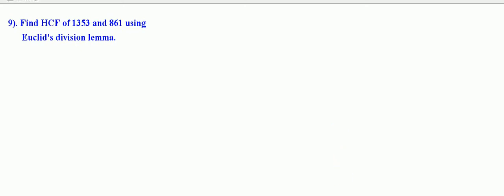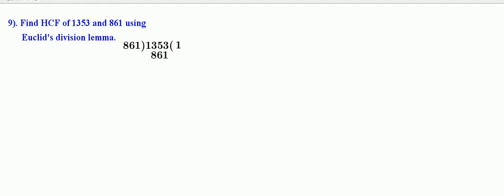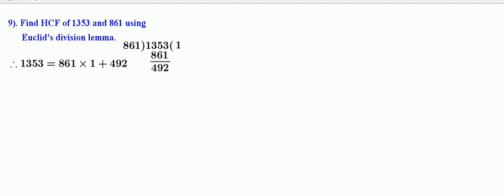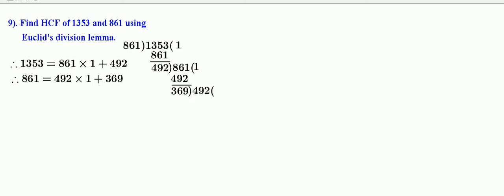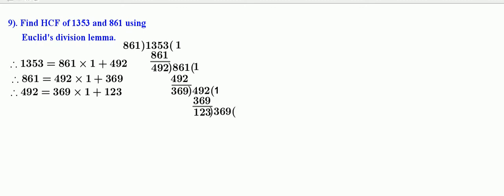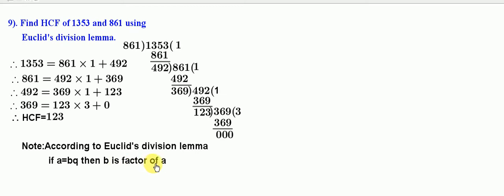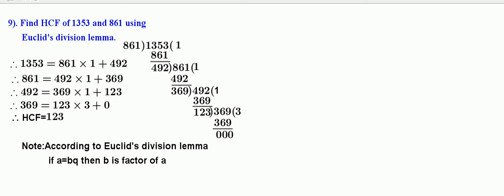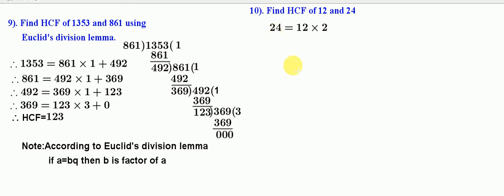Real numbers 10 standard Class 3Q 9,10 on EDL English medium medium